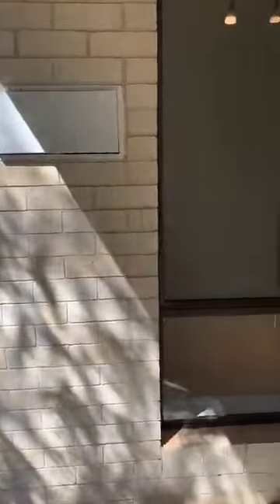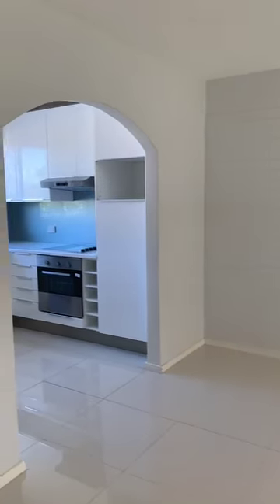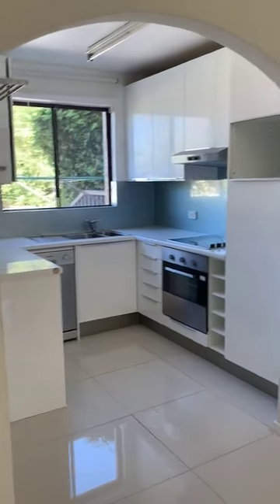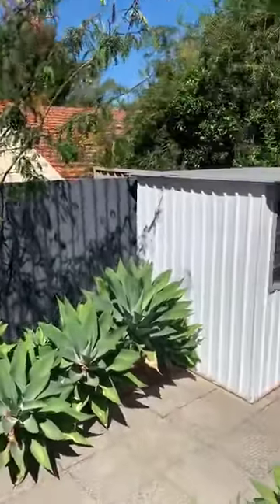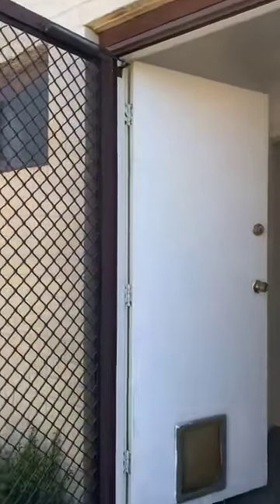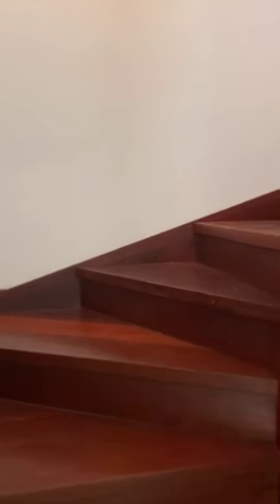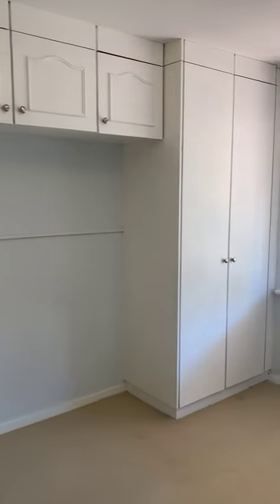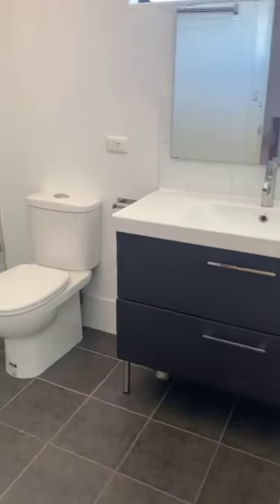Rental video tour - 3/48 Forrest Street, South Perth